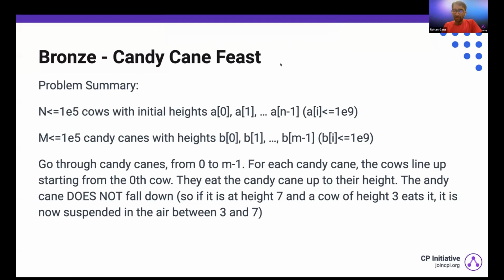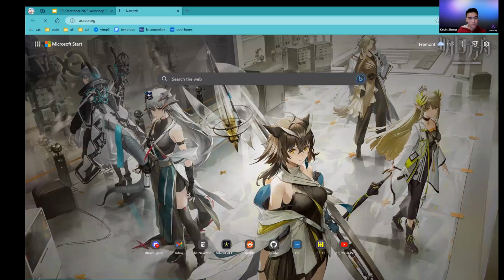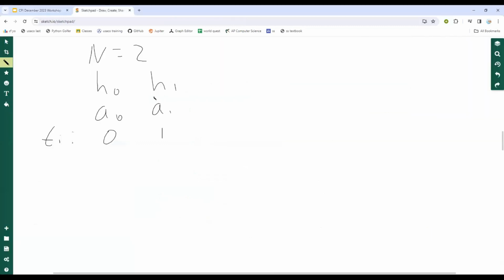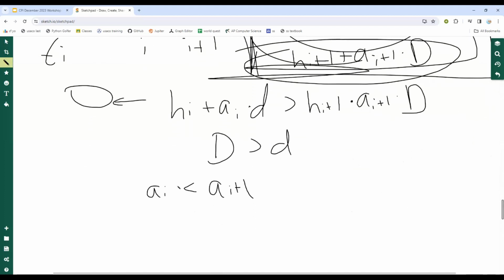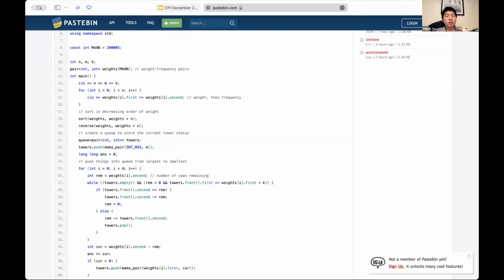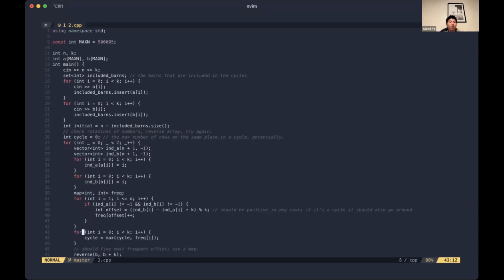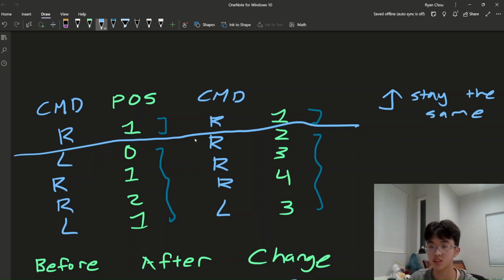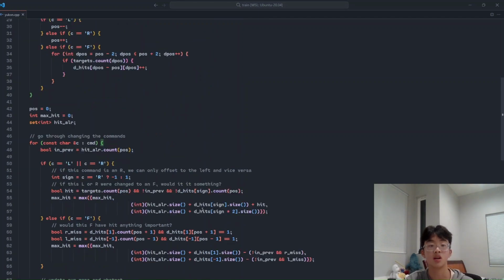CPI Workshop: 2023 USACO December Bronze and Silver Contest Solutions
Having trouble understanding the USACO Bronze and Silver December solutions? Find the recording for the second half of the CPI Workshop, live from December 31, 2023.

Presenters: Ryan Chou, Kevin Sheng, Chongtian Ma, Albert Ye

Edited by Andrew Xu